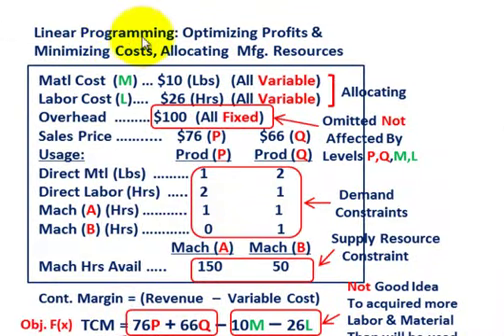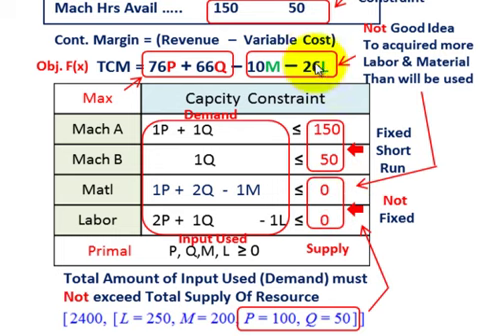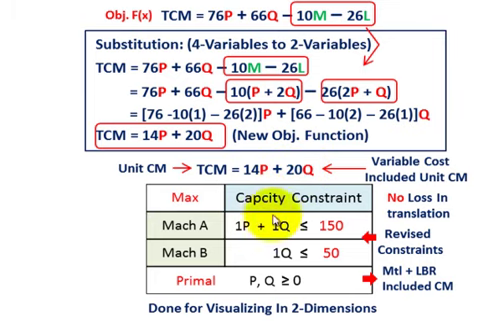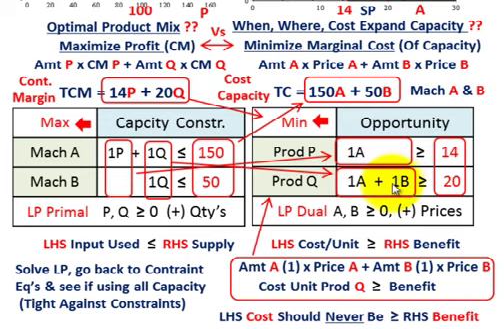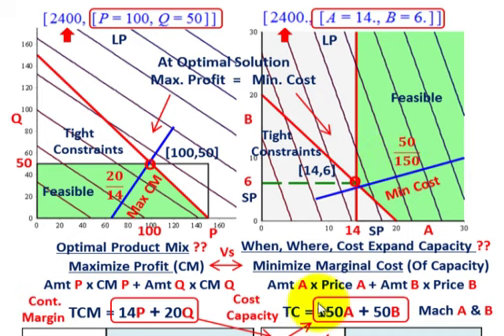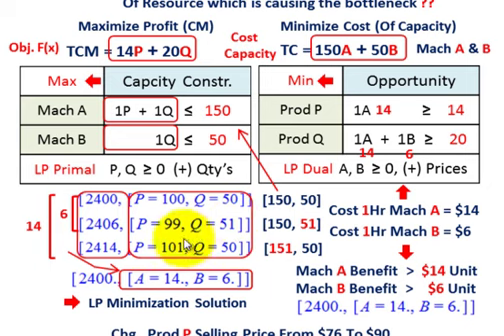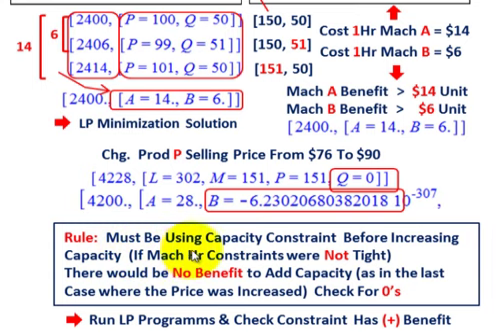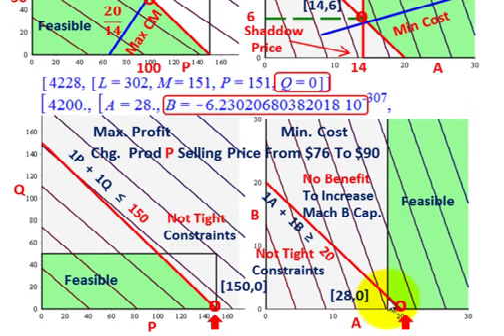Linear Programming (Profit Maximization, Cost Minimization, Allocating Mfg. Resources, Etc.)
Linear Programming (Linear Optimization), basic cost accounting example for optimizing profits (contribution margin), minimizing cost &  allocating manufacturing resources, LP Model tells us how to Best Utilize Capacity That's assume Fixed & when & where Capacity Should be  Expanded & at What Cost ??, setting up the objective function as marginal product revenue as a function of sales, determining the optimal product mix for maximizing profit based on capacity constraints, detailing how a Linear Program would be setup for objective function (Non-Linear revenue & material costs) to be maximized (profit) based on input capacity & related capacity constraints, determine linear constraints (linear algebra equations), setting up programming matrix & graphing the equations in (2D & 3D) to determine the maximum amount for the objective function (profit), understanding Linear Program setup for slack & surplus variables, etc., detailed discussion by Allen MursauDescription